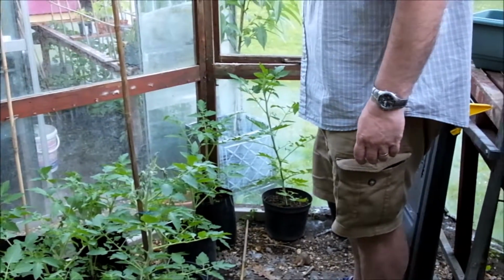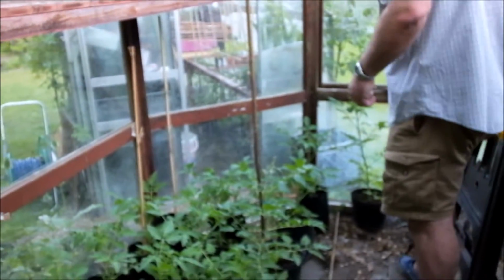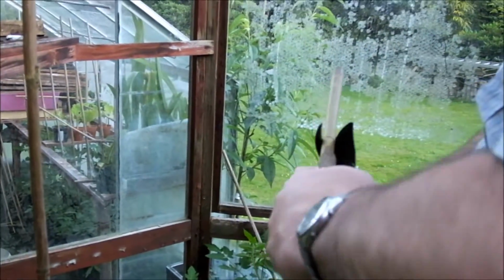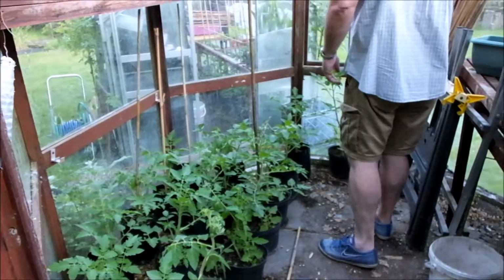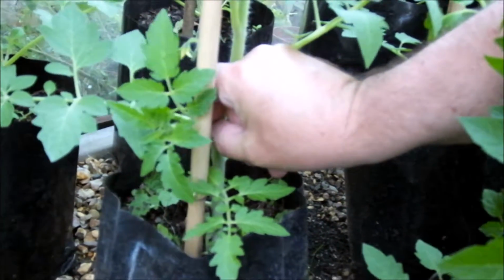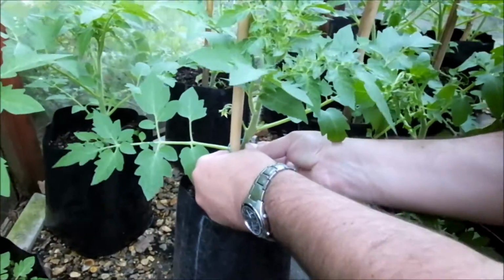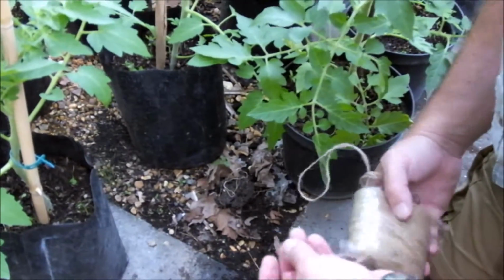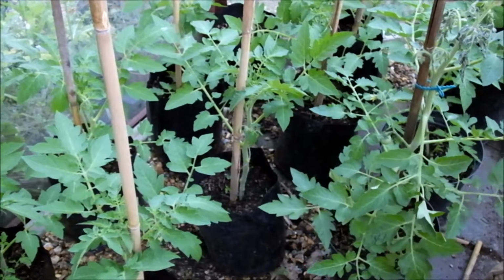Supporting and tying up tomatoes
The tomatoes in my greenhouse are growing well but need some support. Here I show how I cut bamboo canes, tie the plants in and remove the side shoots.

Short link to:
The Felco Model 7 secateurs I've used for years